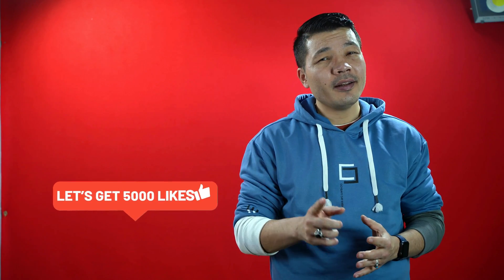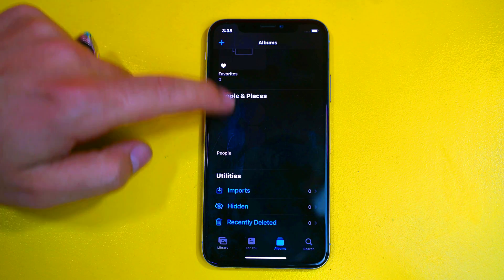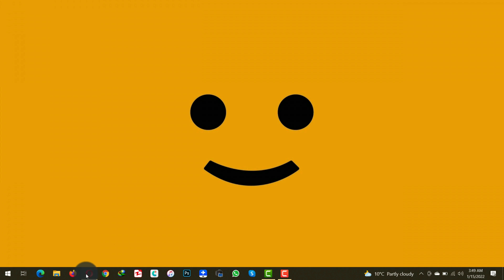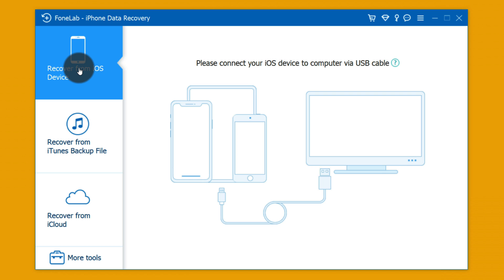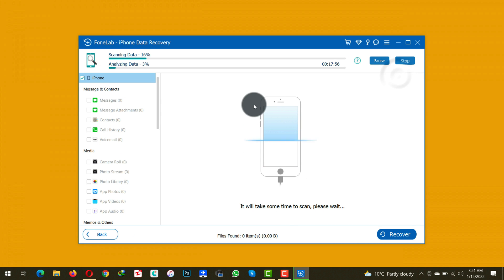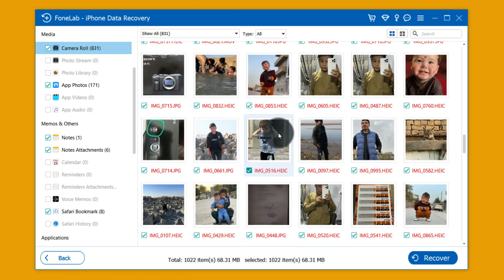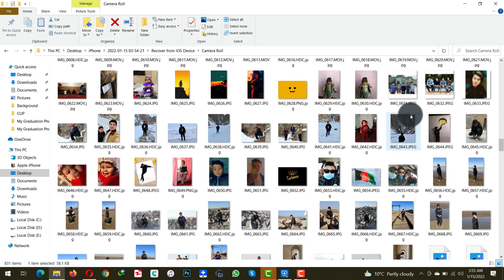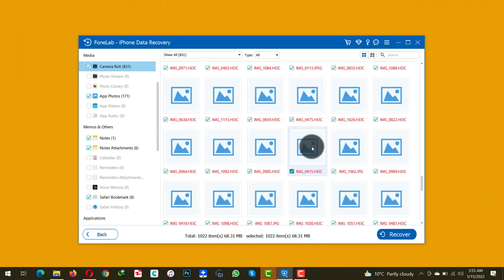How to Recover Deleted Photos from iPhone [Without Backup] Recover iPhone Photos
Learn How to Recover Deleted Photos from iPhone without backup.

In this video, I'm going to show you how to recover deleted photos from iPhone in a simple and easy way. If you've deleted photos from your iPhone and you want to restore them, then this video is for you!

I'll show you how to recover deleted photos from iPhone without any backup, which is great if you're in a hurry. This video is simple and easy to follow, so you'll be able to recover deleted photos from your iPhone in no time!